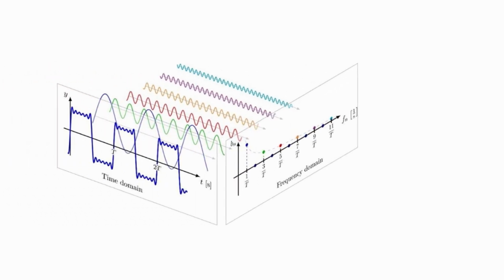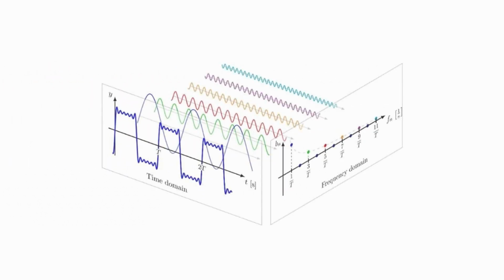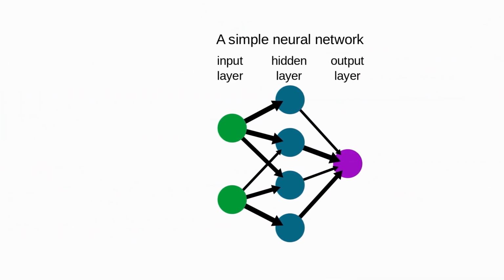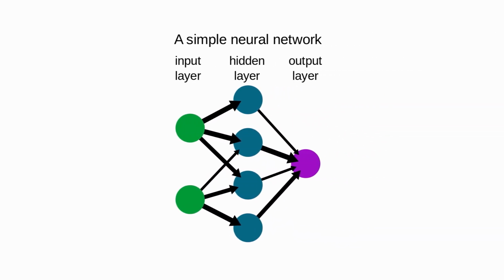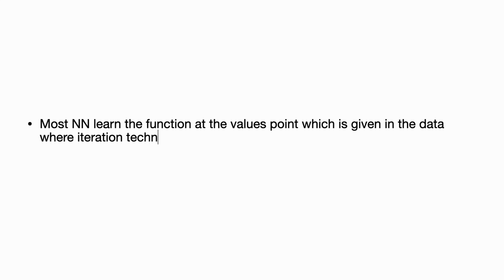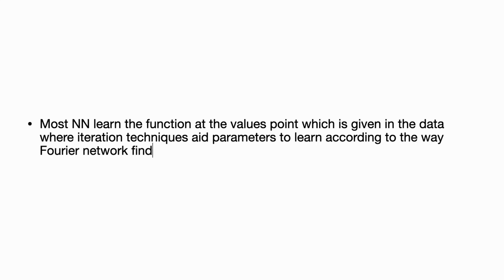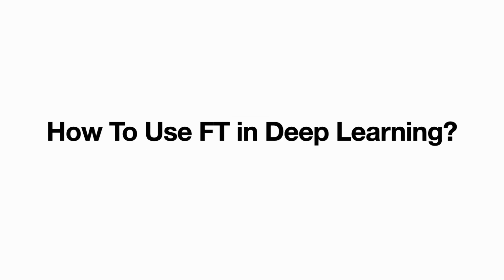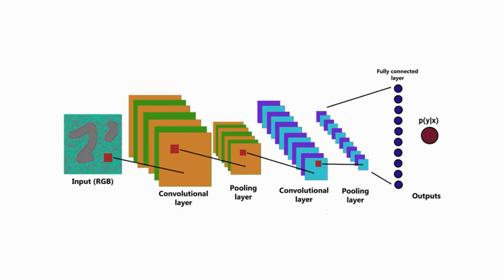Fourier transform For Deep Learning Explained In Plain English!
In this video I explain Fourier transform for deep learning and Fourier transform for machine learning with neural network in plain English without any code or equations.

The Fourier Transform is a mathematical technique that transforms a function of time, x(t), to a function of frequency, X(ω). It is closely related to the Fourier Series. If you are familiar with the Fourier Series, the following derivation may be helpful.